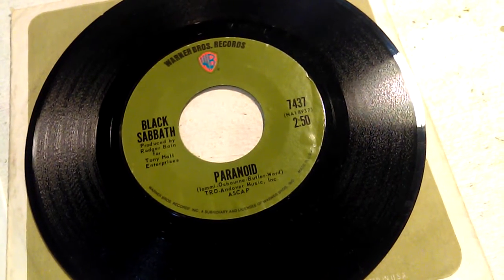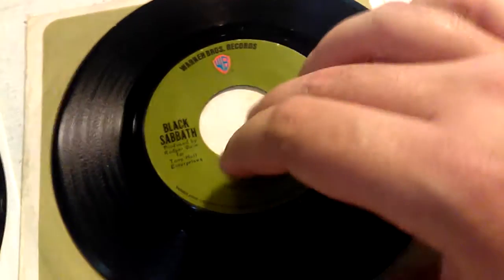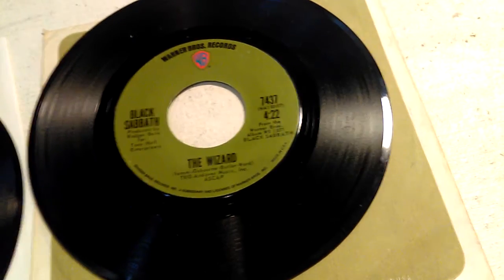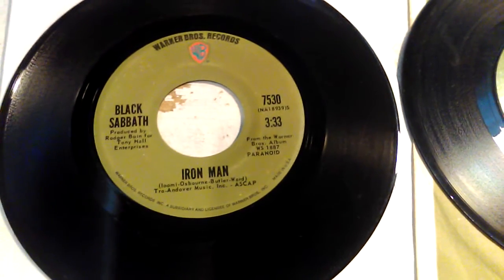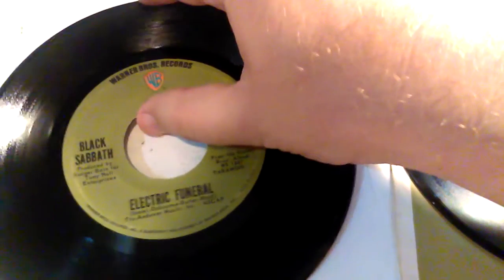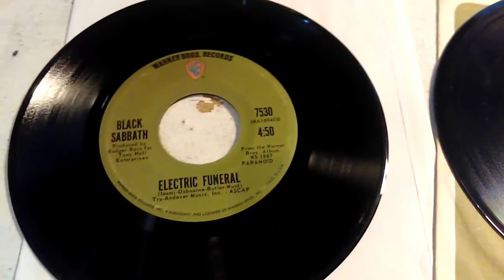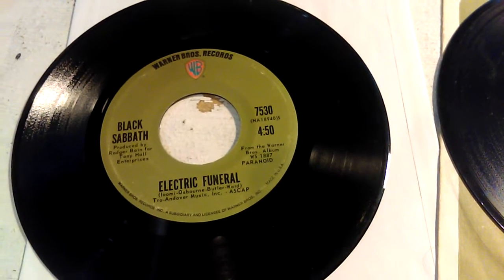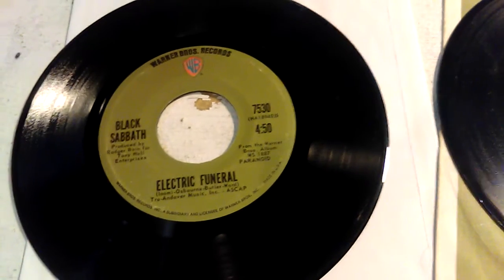BLACK SABBATH 45s - Iron Man & Paranoid vinyl score!!! The vinyl gods are smiling on me!!!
BAM!!! In a dusty box of scratched up junk in one of those dingy poorly lit record shops where there's just stacks of unorganized records piled up everywhere I dug up these two SWEET original issue Black Sabbath 45s and took em home for just few bucks!!! Perhaps you saw me heading back home - I was the guy floating 6" off the ground. They cleaned up real nice (I even had a WB jacket to match one of 'em) and they are now in their rightful place in my collection. \m/ \m/ If you enjoyed this video, hit that LIKE button, leave a comment and subscribe - there's LOTS more great videos like this one to check out on my channel so don't be shy...come on by!